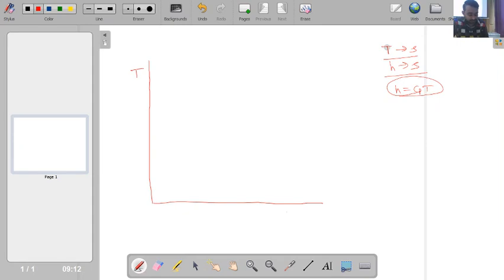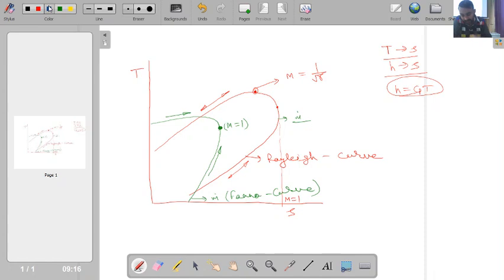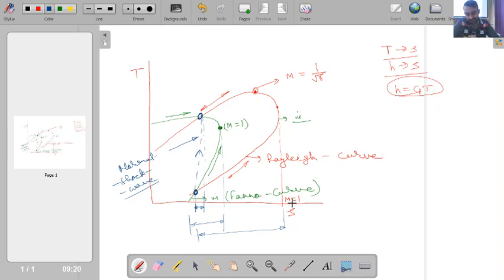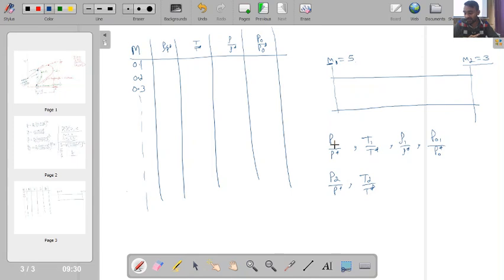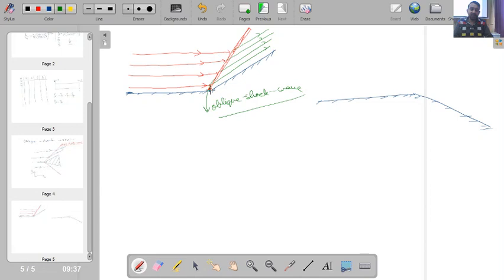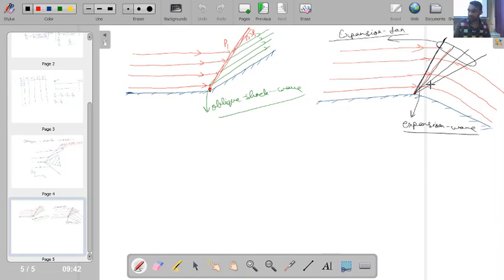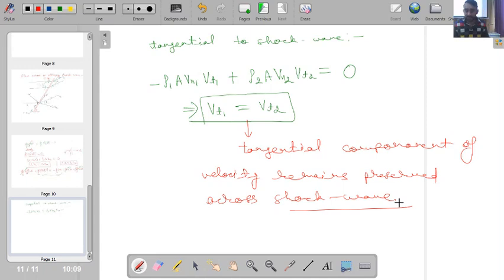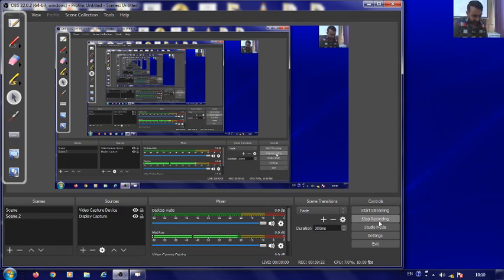Lecture 15: Fanno Line Flow-III and Introduction to Oblique Shock Waves